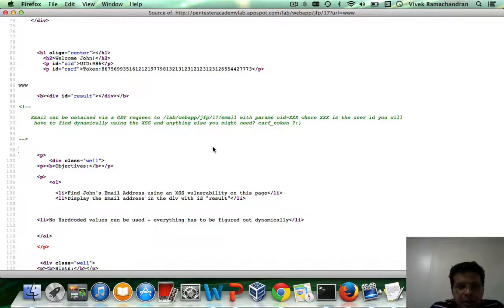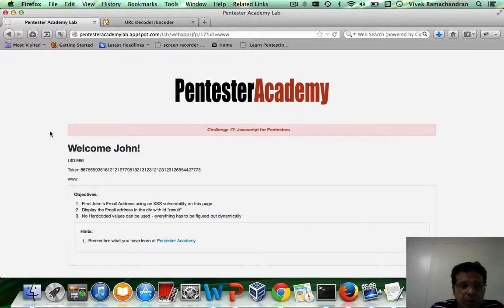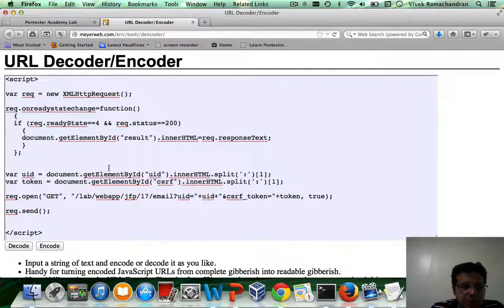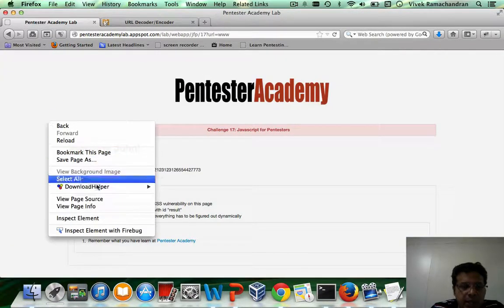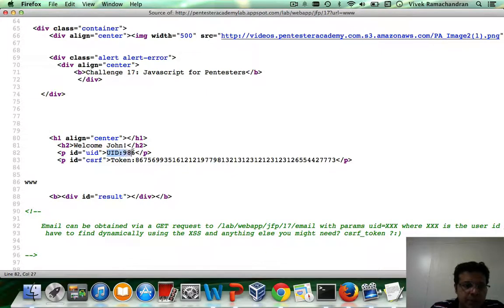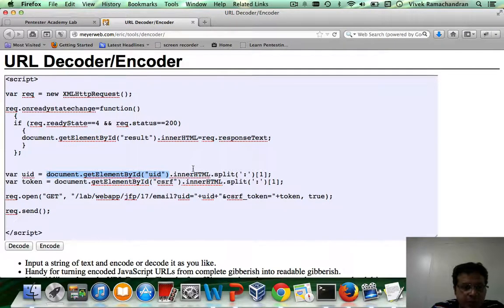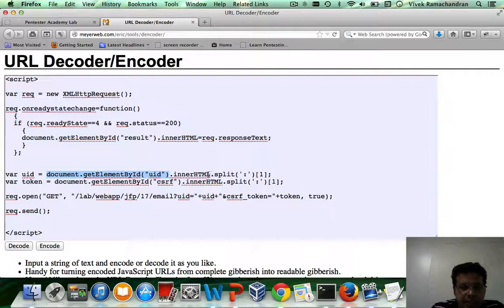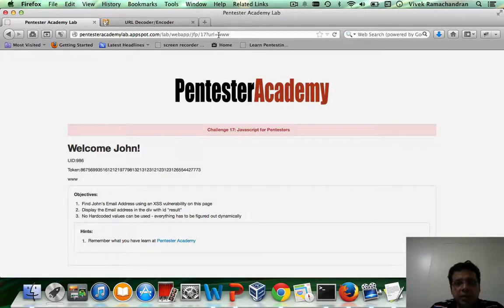017 task 17 csrf token stealing solution